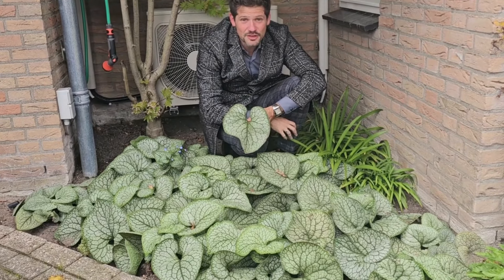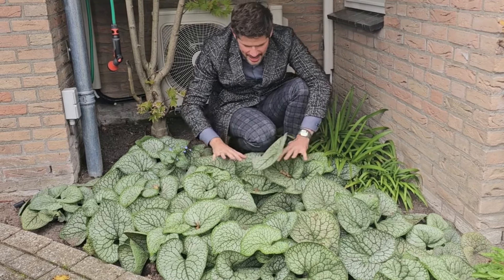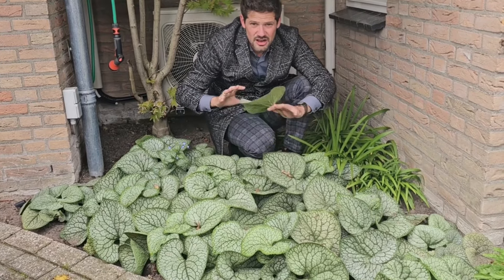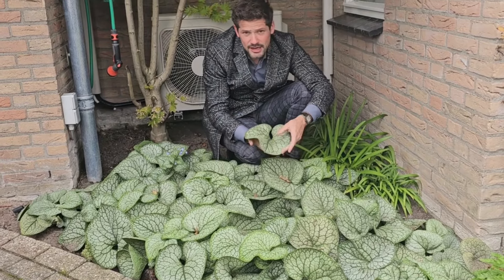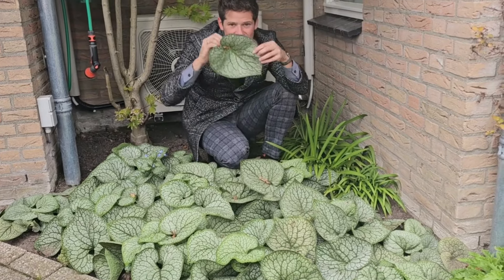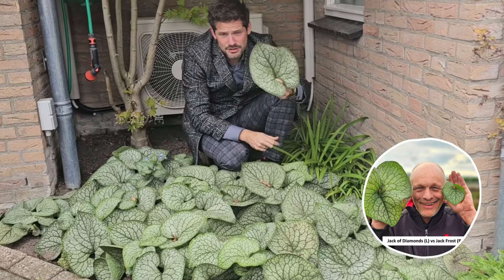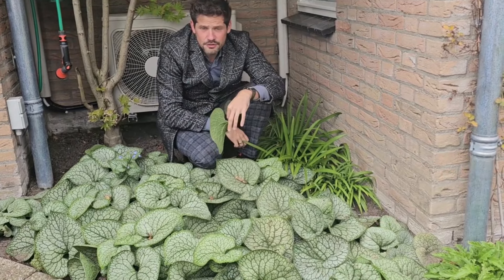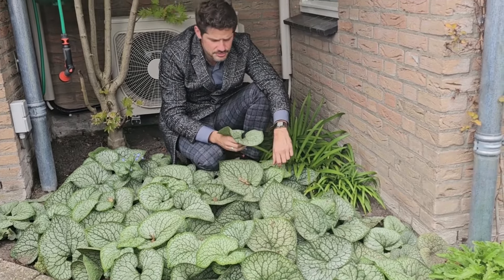Brunnera Jack of Diamonds: the king of perennials!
This incredible perennial shade plant can be best described as the XXL-version of the popular 'Jack Frost', but with a unique twist. ‘Jack of Diamonds’ boasts enormous leaves that span across a 25 cm (!) diameter and overlap dramatically at the base. The heart-shaped foliage features a stunning silver overlay that is accentuated by bold dark green veining. In mid to late spring, clusters of baby blue blossoms reminiscent of forget-me-nots emerge above the foliage.

Brunnera ‘Jack of Diamonds’ is a timeless perennial and highly valued for its enormous foliage and ability to thrive in shady conditions whilst producing beautiful blooms. ‘Jack of Diamonds’ is low-maintenance and ideal to use as ground cover, for natural gardens, cottage gardens, banks and slopes, flower beds and borders, containers or as underplanting of roses and shrubs.

‘Jack of Diamonds’ is generally pest- and disease free, grows up to 0.5 meter high and 1 meter wide after 2-5 years and prefers a spot in the shade, in moist but well-drained soil. Hardy to -30 ºC.